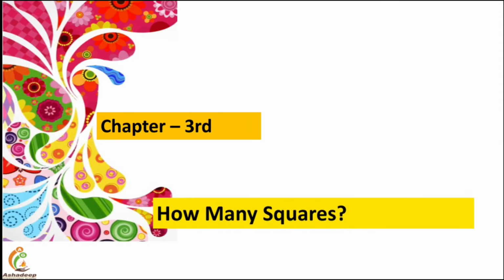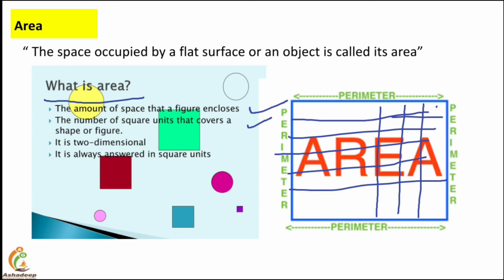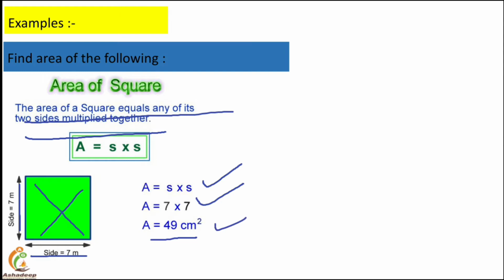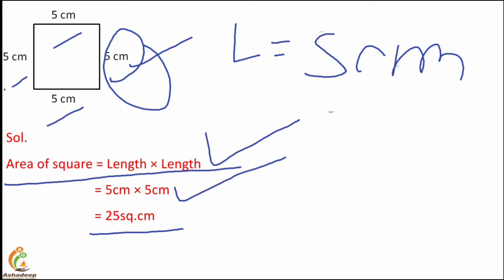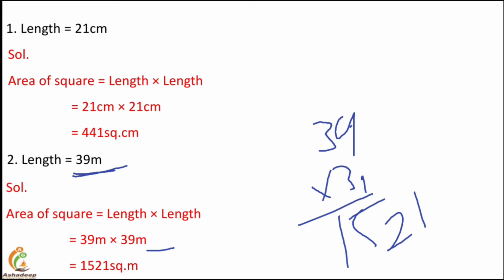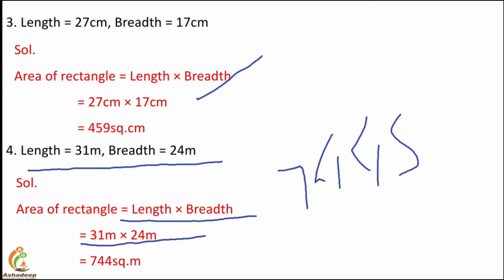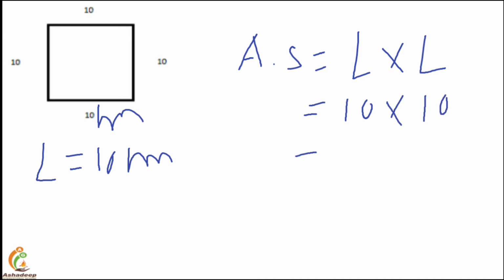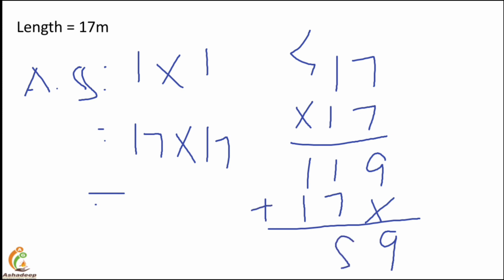STD - 5th :: MATHS :: CHAPTER - 3 :: HOW MANY SQUARES? :: SESSION - 2